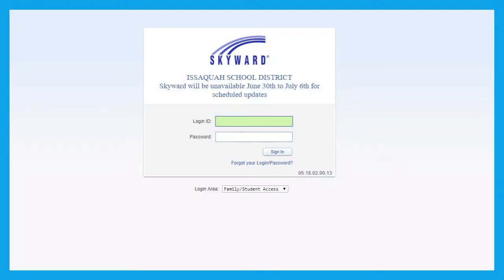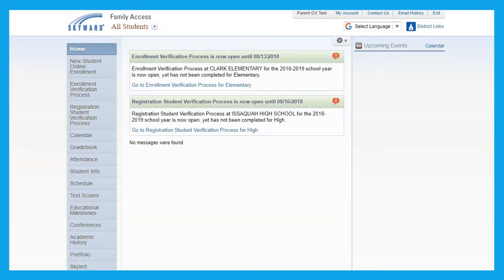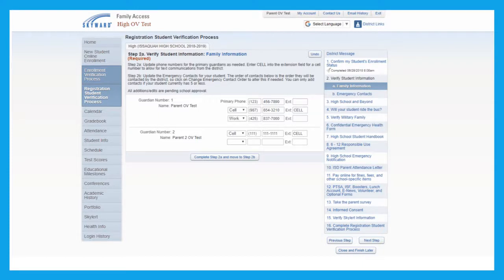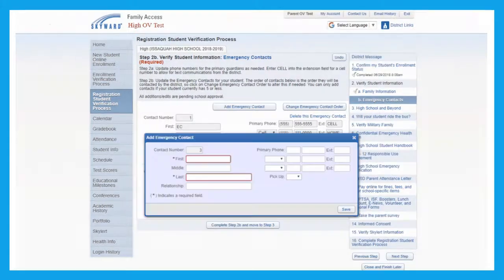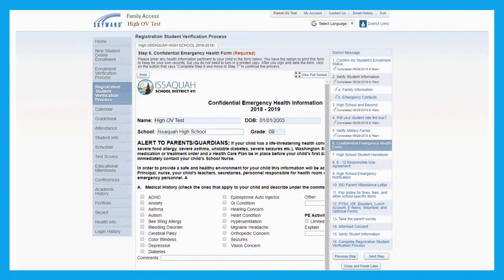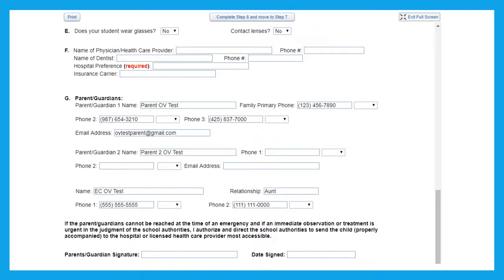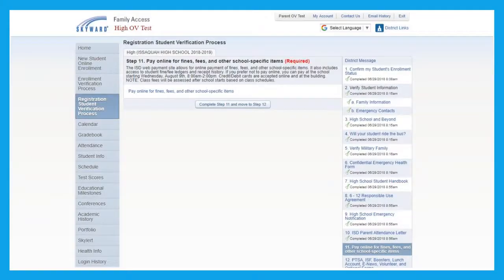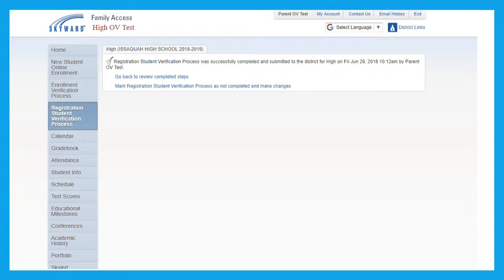Online Verification - EVP, BTSCI, and RSVP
This is a video tutorial to walk families through how to complete the EVP, BTSCI, and RSVP processes for the Issaquah School District